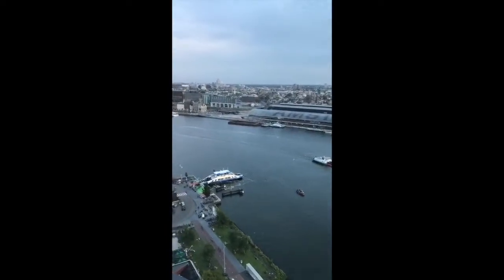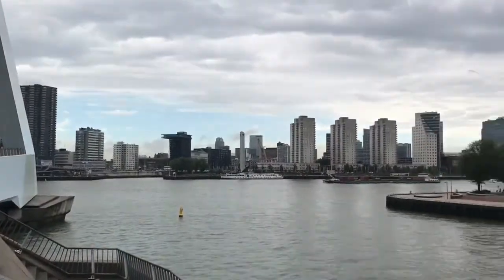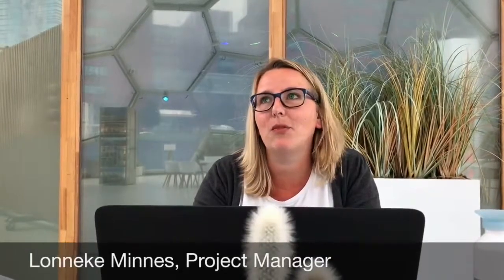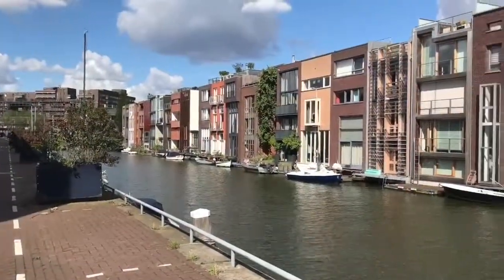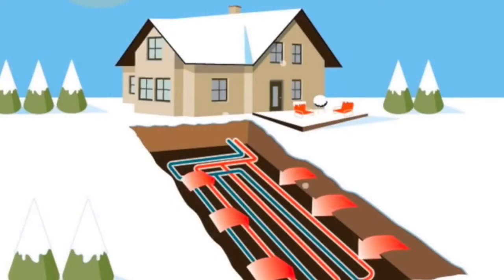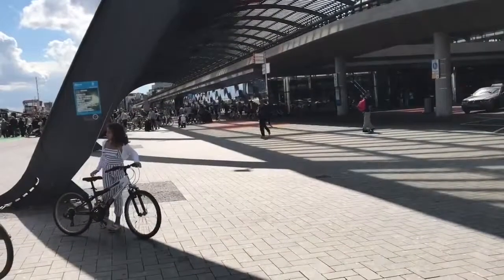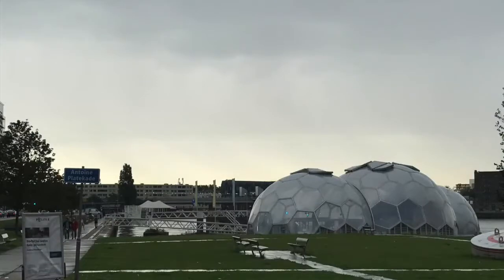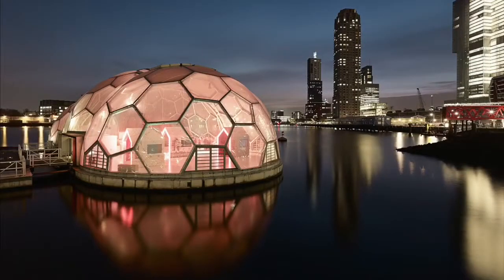Floating Pavilions of Rotterdam